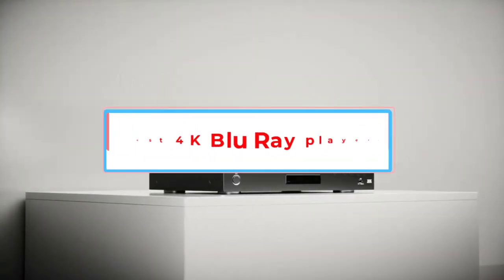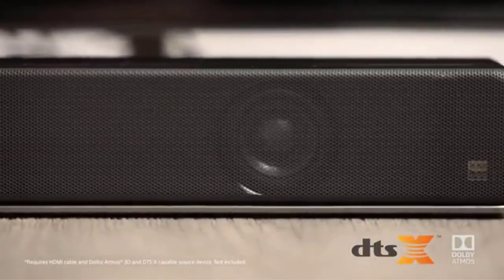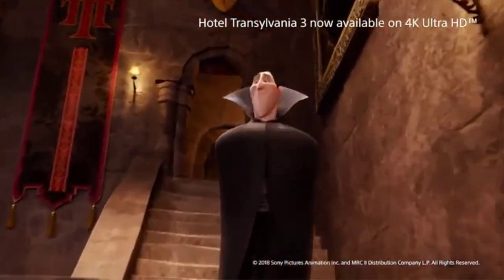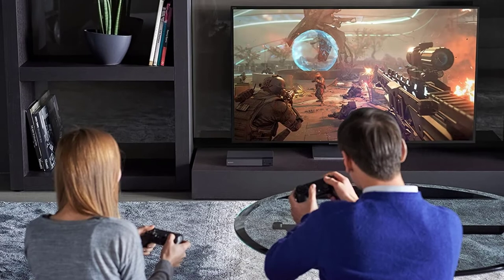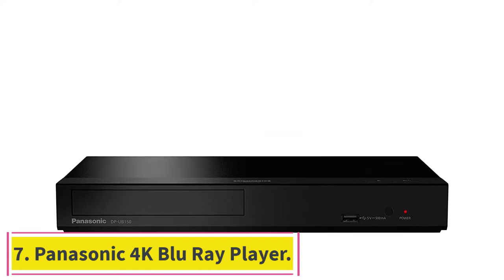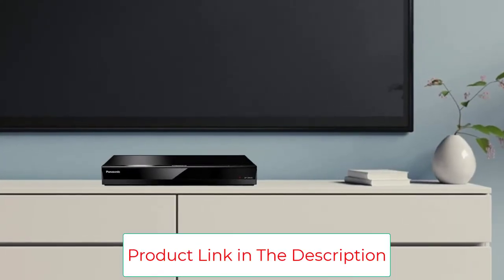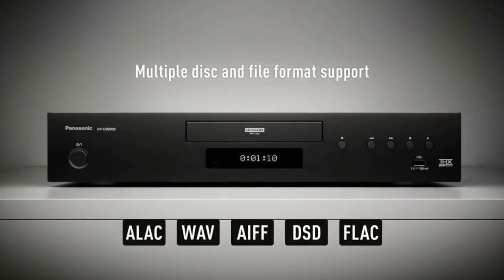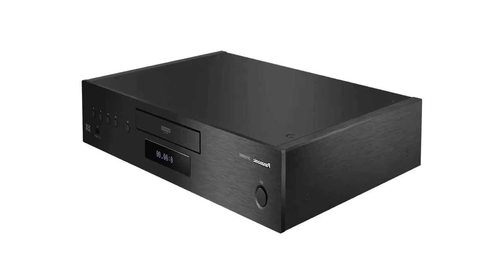Top 10 Best 4K Blu Ray players 2022 | Best 4K Ultra HD Blu-ray players Review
📌Product Link📌:
1. Sony UBP- X700M 4K Ultra HD Home Theater.

2. Sony 4K Ultra HD Blu Ray Player.

3. Sony UBP-X800M2 4K UHD Home Theater Streaming Blu-Ray.

4. LG UBK80 4K Ultra-HD Blu-ray Player.

5. Sony BDP-S6700 4K Upscaling 3D Streaming Home Theater.

6. Sony BDP-BX370 Blu-ray Disc Player.

7. Panasonic 4K Blu Ray Player.

8. Panasonic Streaming 4K Blu Ray Player.

9. Panasonic Streaming 4K Blu Ray.

10. Panasonic DP-UB9000P1K Reference Class 4K Ultra HD Blu-ray.

If you want the best picture and audio for movies without making a trip to the cinema (or, alternatively, you just want to dodge the latest Netflix price hike), then 4K Blu-ray is the way to go. The format is one of our favourite ways to enjoy high-res movies without relying on streaming sites, whether you're immersing yourself in the darkness of The Batman or reliving classics like The Godfather and the Indiana Jones trilogy.

The best 4K Blu-ray players give you unrivalled video resolution and sound performance, especially when wired up to one of the best 4K TVs and a crisp soundbar, and if you really want to go extra you can always bring the cinema experience home by connecting them to a 4K projector, or even a portable projector. Trust us, once you’ve beamed a 120-inch image right onto your living room wall, you won’t go back. Put simply, no home theatre setup worth its salt is complete without a 4K Blu-ray player.

Not sure where to start? Our picks for the best 4K Blu-ray players are perfect if you’re after an ultra-sharp image, sleek design, booming audio and streaming features. So whether your shelves are already full of Blu-rays or (like us) you’re patiently waiting for Top Gun: Maverick to release so you can play it on repeat while debating whether you should grow a moustache (yes), here are the best 4K Blu-ray players you can buy in 2022:

In this video, we listed the Best 4K Blu Ray players in 2022 ?